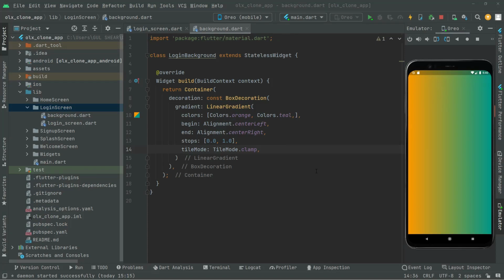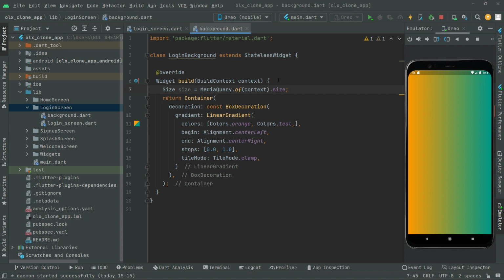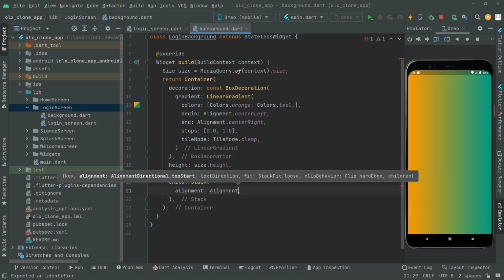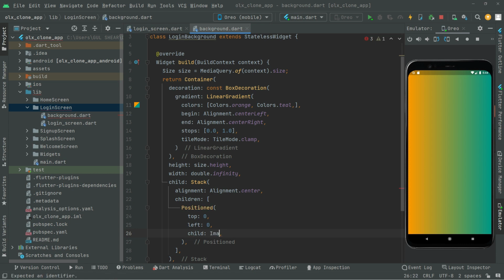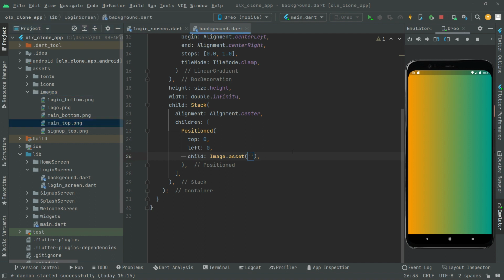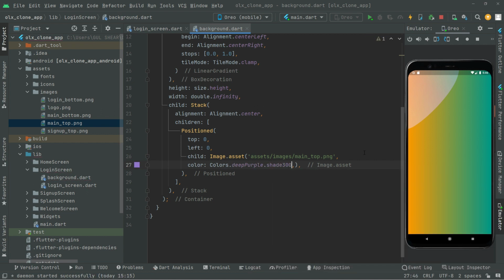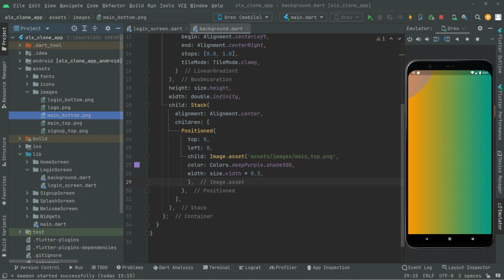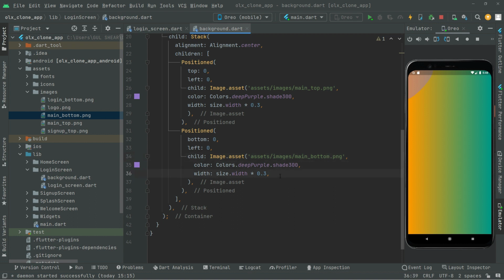Flutter & Firebase Tutorial for Beginners | iOS & Android Online MarketPlace OLX Clone App Course